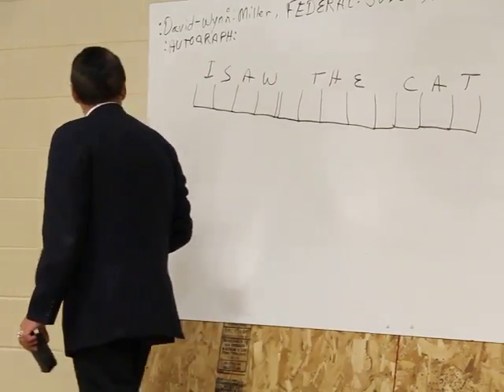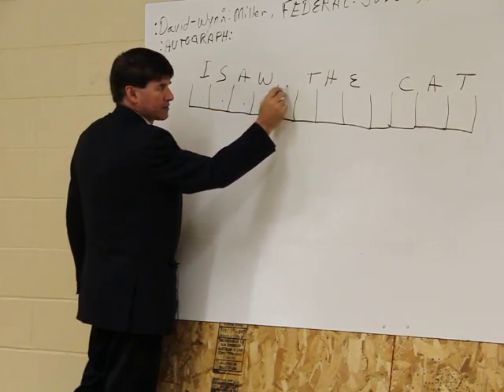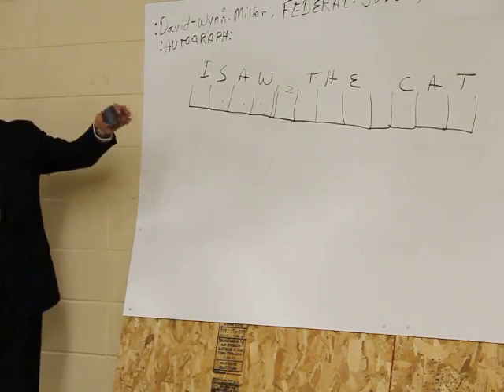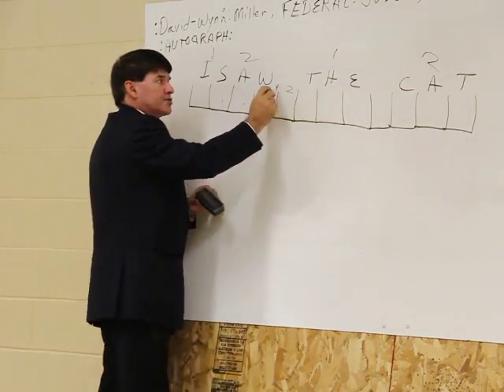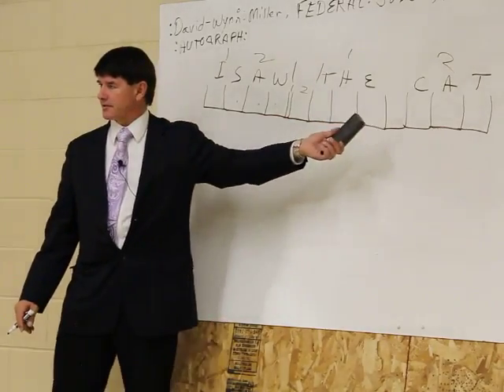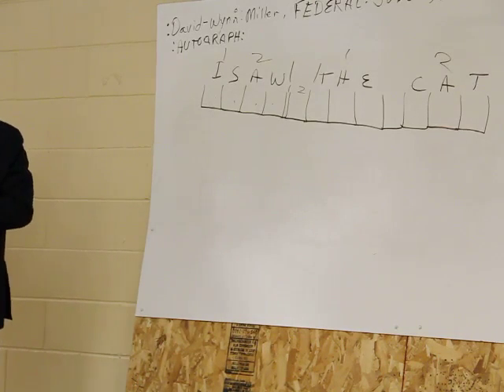David Wynn Miller QUANTUM GRAMMAR SEMINAR SEPTEMBER 2012 13 OF 25